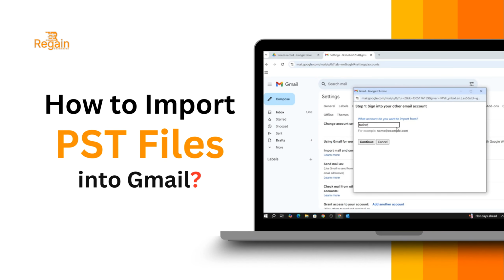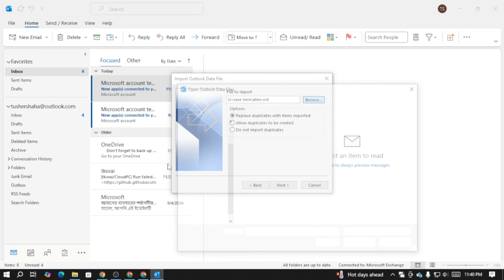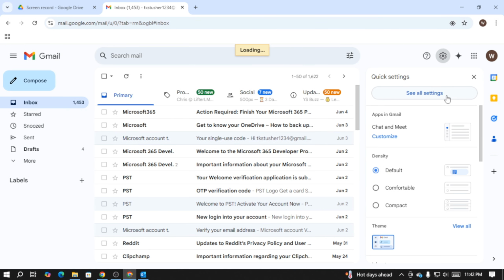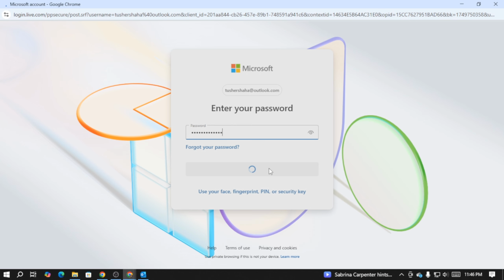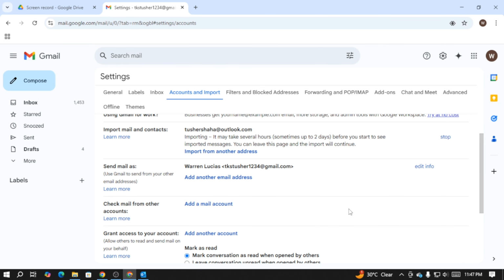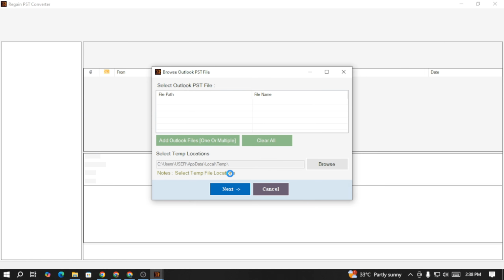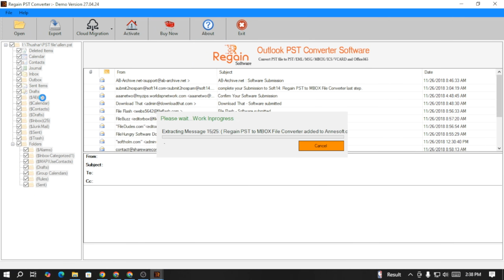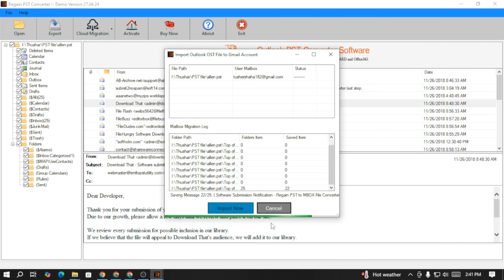How to Import PST Files to Gmail – Step-by-Step Guide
In this video, I’ll show you how to easily import Outlook PST files to Gmail using Regain PST Converter Software 🔄. This method is fast, secure, and works perfectly even with large or corrupted PST files.

Whether you’re migrating old Outlook emails, switching to Gmail, or taking a backup 🗂️—this tutorial will guide you through the complete PST to Gmail migration process without any data loss ✅.

✨ Key Features of Regain PST Converter Software:

🚀 Direct migration of PST emails to Gmail
📂 Supports single & multiple PST files of any size
🛠️ Recovers and converts corrupted PST files
🔄 Converts PST to EML, MSG, MBOX, PDF, HTML, VCF & more
👀 Preview emails before starting migration
📨 Preserves email properties (To, From, Subject, Date & Attachments)
💻 Compatible with all Outlook versions & Windows OS